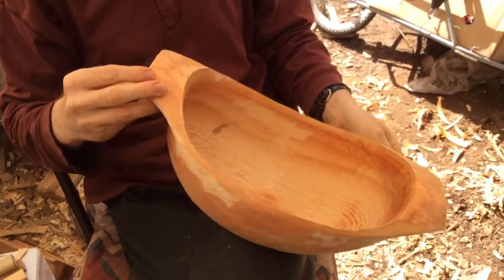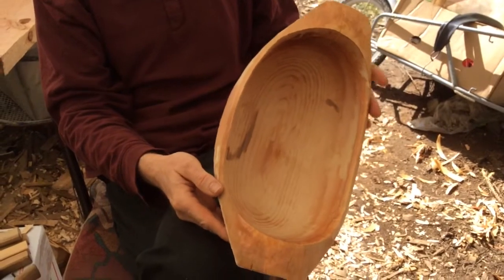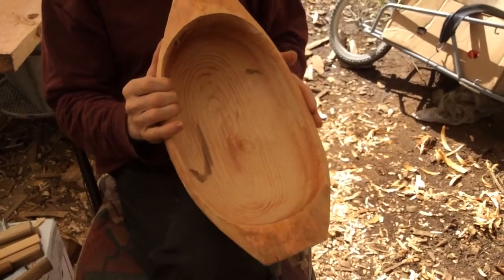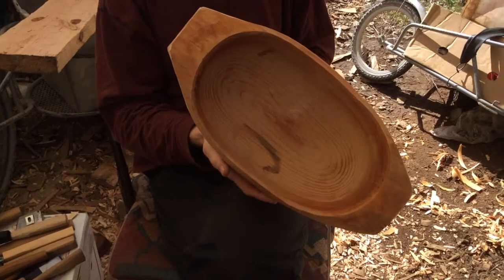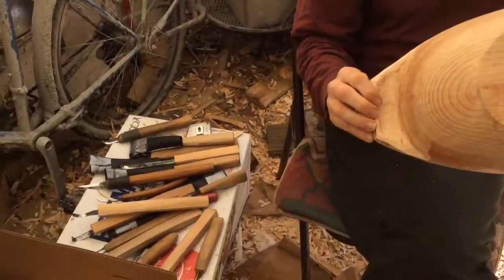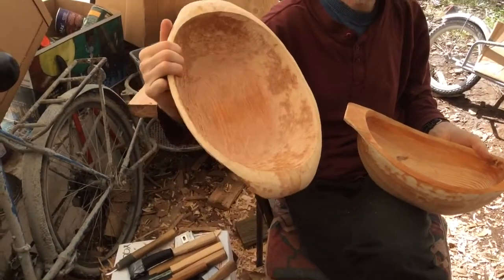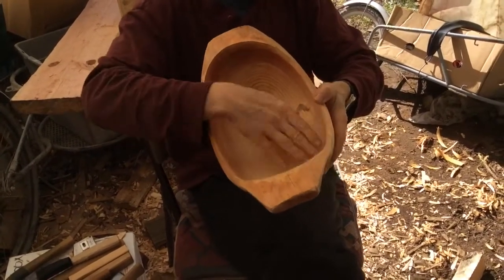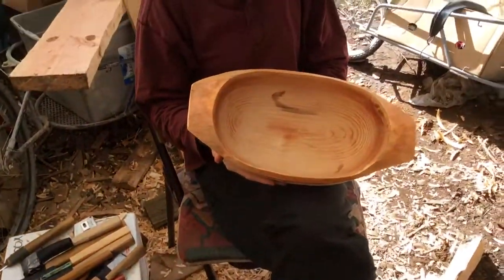Carving a bowl ,finished 9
The alder bowl was carved all by hand,with axe,adzes,and knives.